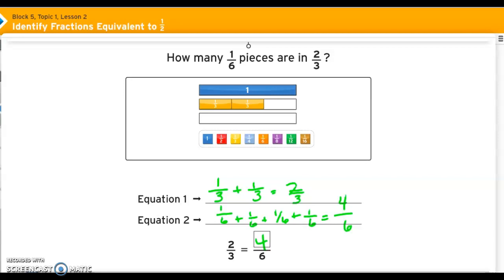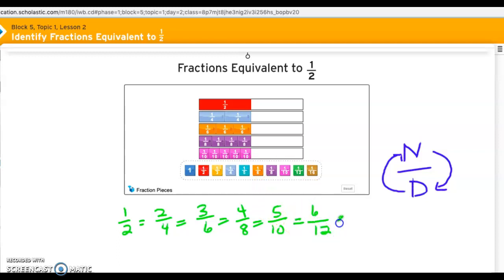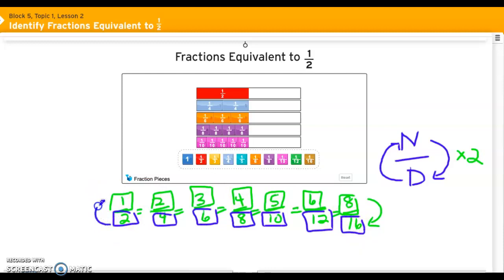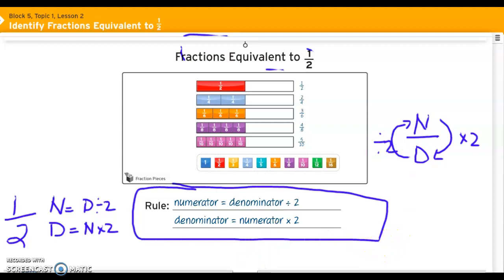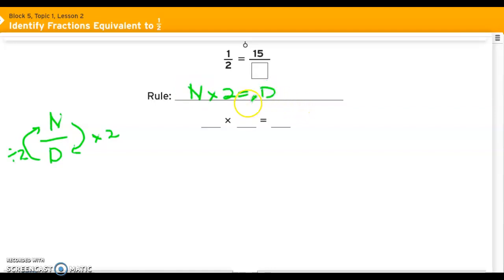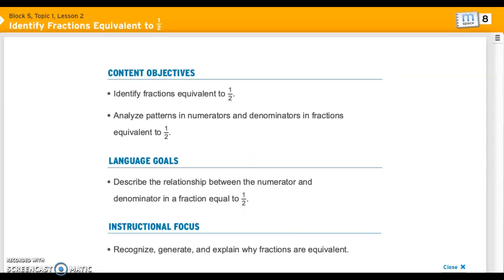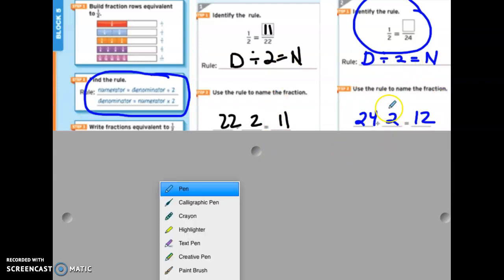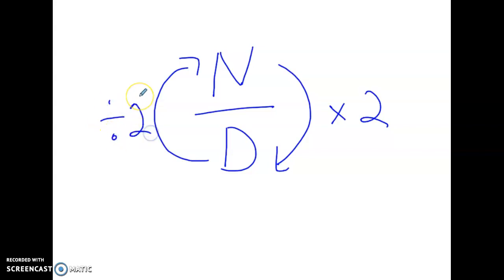Block 5 Topic 1 Lesson 2 Instructional Video